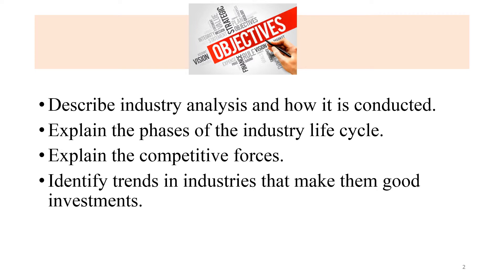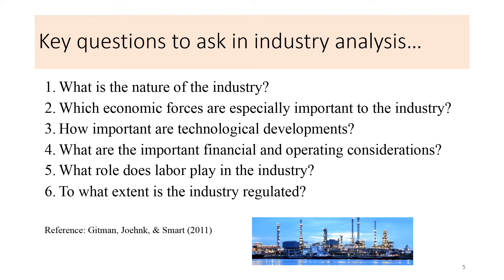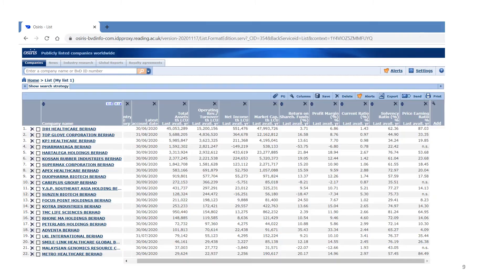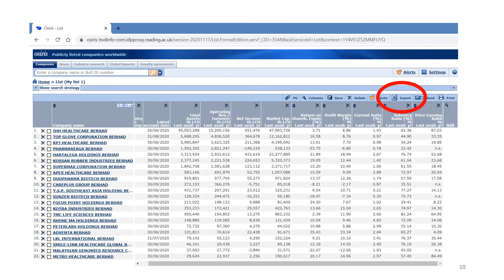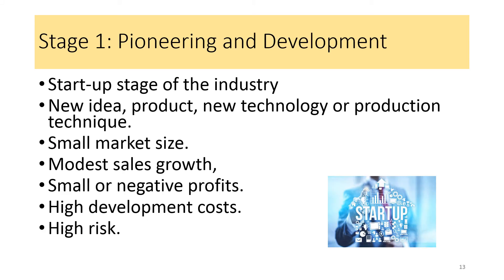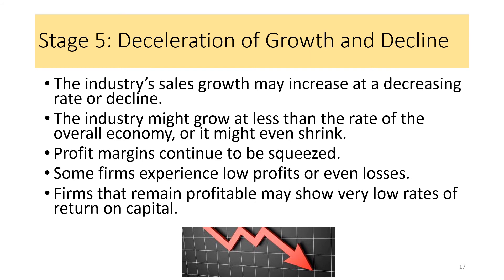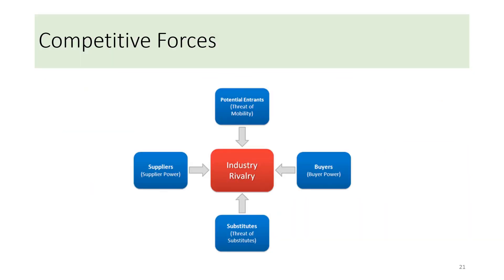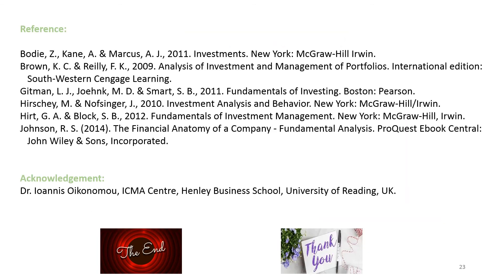Industrial Analysis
Portfolio Management.
Top-Down Analysis.
Fundamental Analysis.
Osiris database.
Industrial Life Cycle.
Competitive Forces